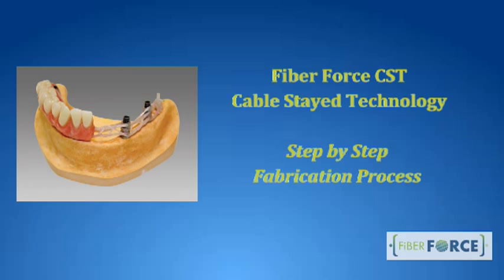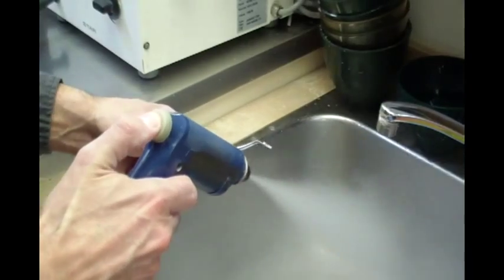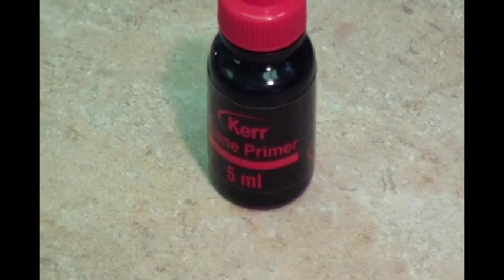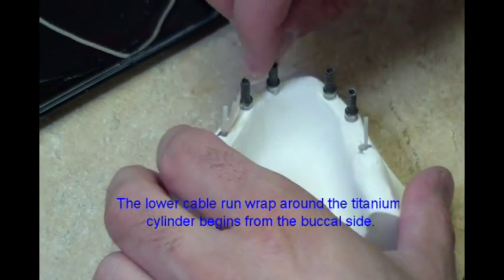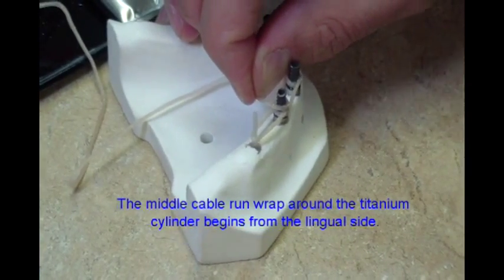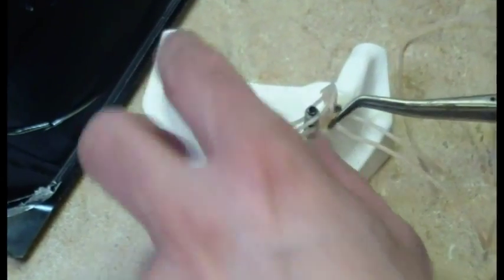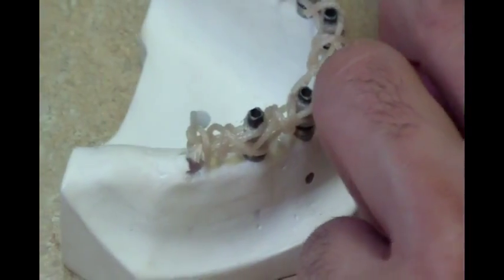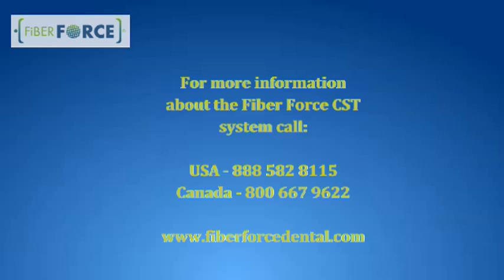Fiber Force CST Fiber Implant Framework System: Step by Step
See how to fabricate a Fiber Force CST implant framework using innovative hybrid compressible glass fibers.